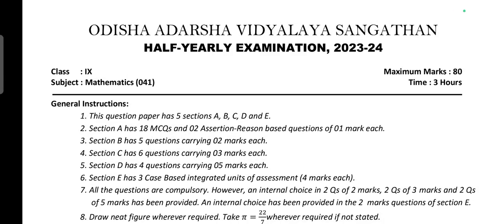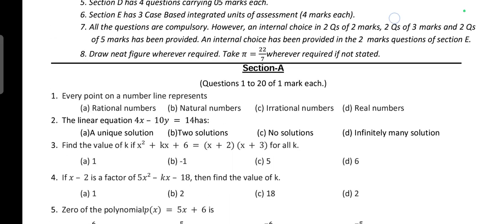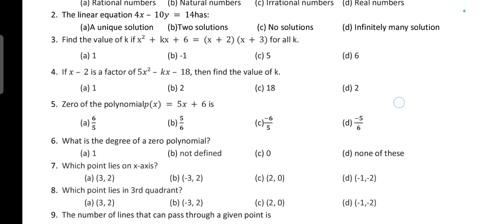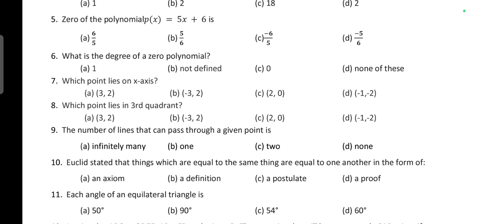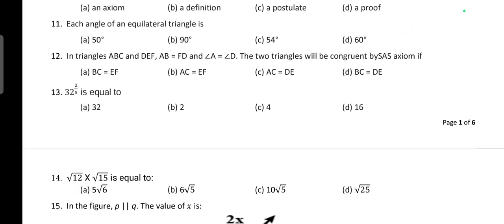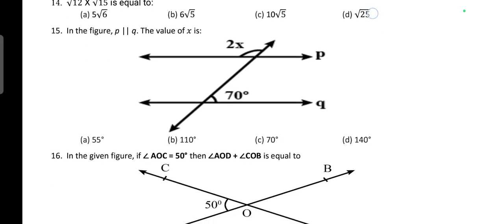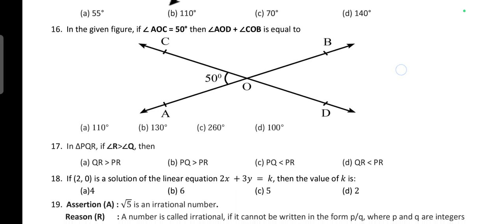Half Yearly Exam 2023-24 Question Paper/Odisha Adarsha Vidyalay Class-9 Sub- Mathematics